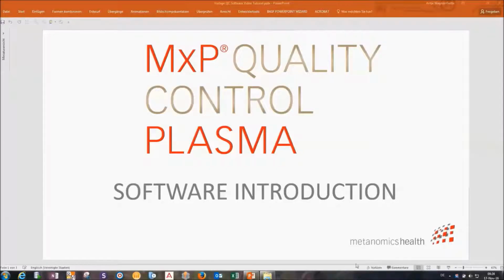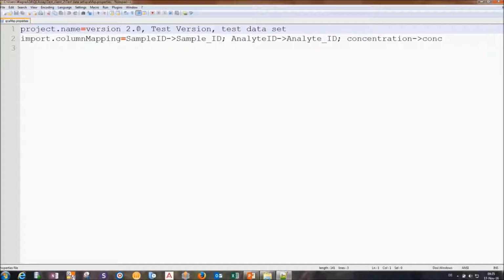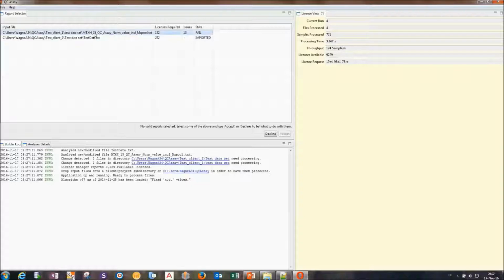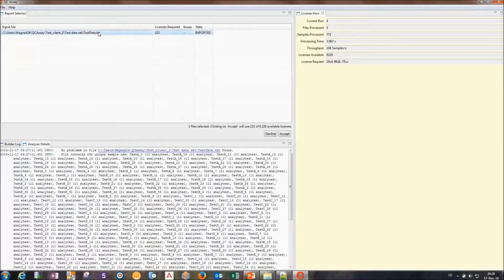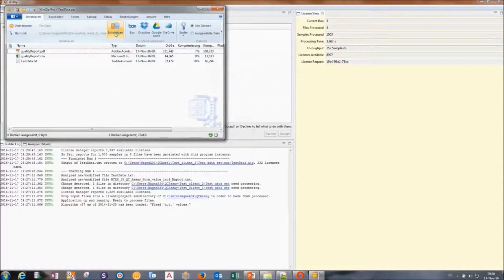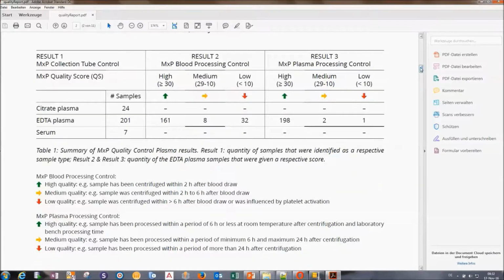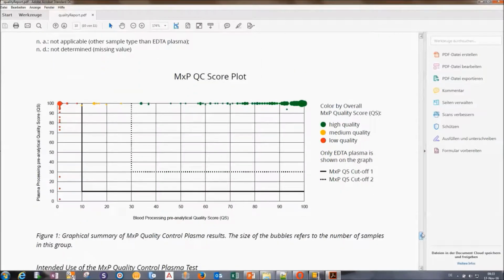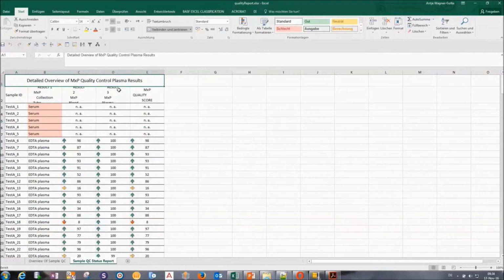Quality Control Software Introduction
Learn more about the QC Assay Software provided by Metanomics Health GmbH